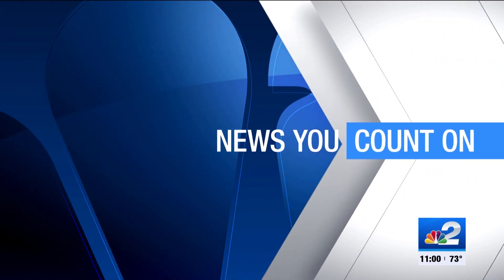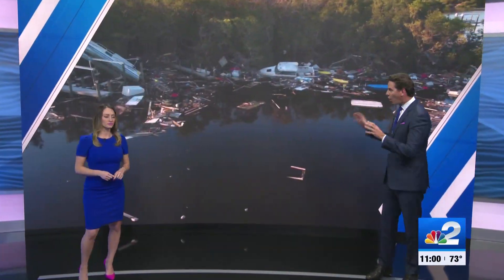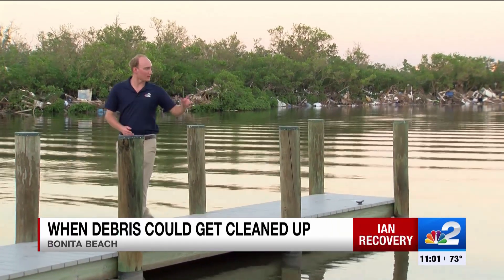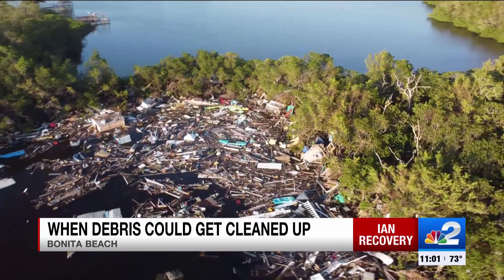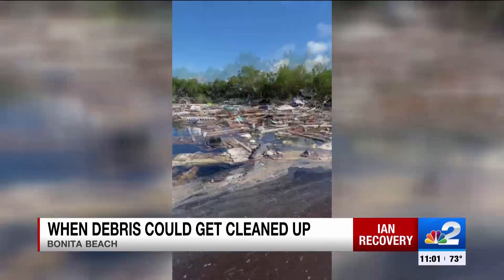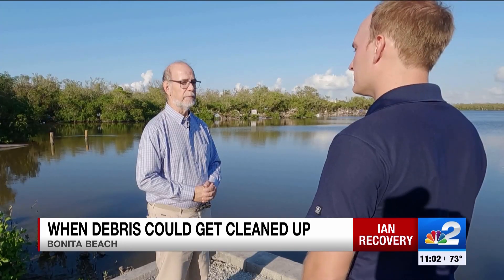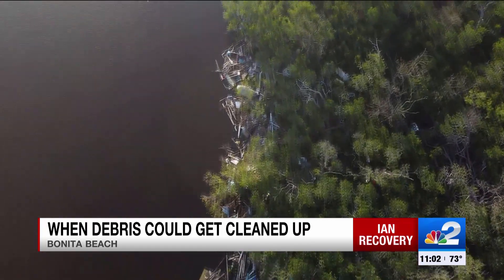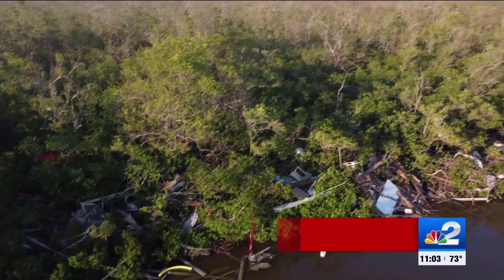When Will The Debris In Our Waterways Be Cleaned Up?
There’s an indescribable amount of debris dropped by Hurricane Ian in waterways across Southwest Florida. Everyday items like couches and beds to an entire shed and kayaks; they all fill the waters that make the region so desirable. FULL STORY

Reporter: Gage Goulding
Videographer: Brendan McCann
Air Date: November 14, 2022
Program: NBC-2
Station: WBBH-TV